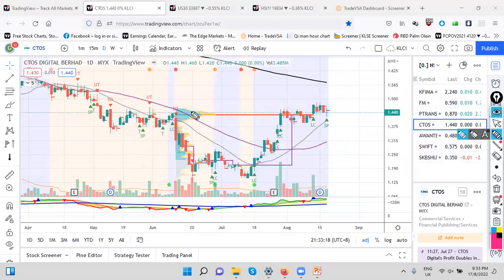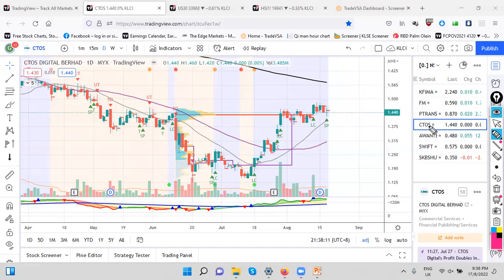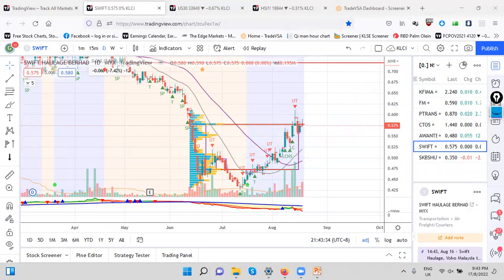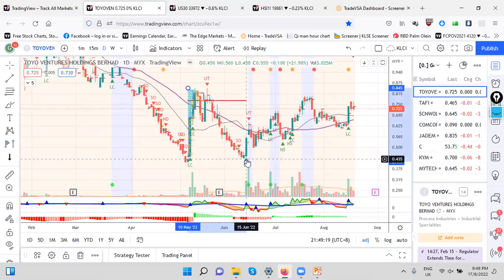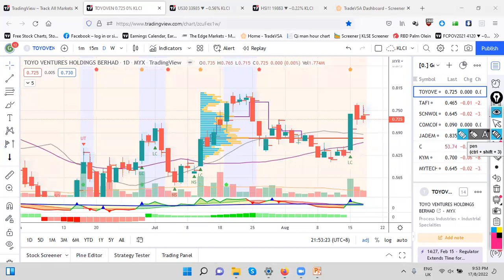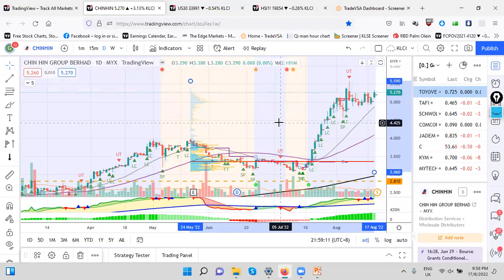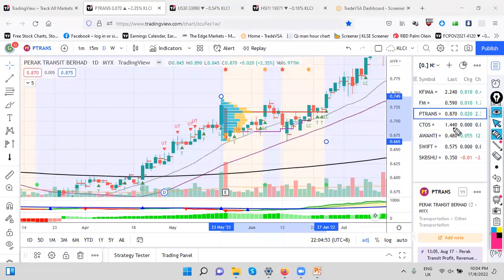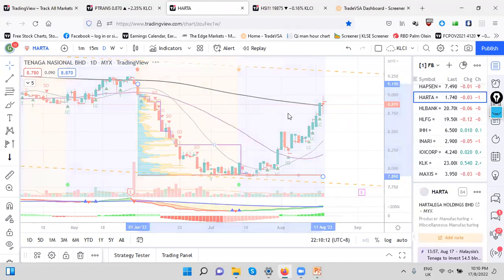Pullback Method with Volume Profile methodology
Introduction of pullback method with volume profile methodology